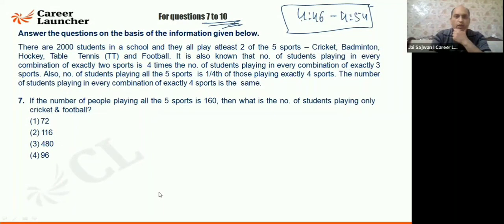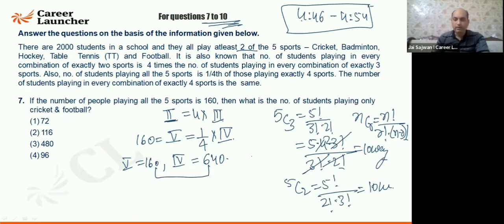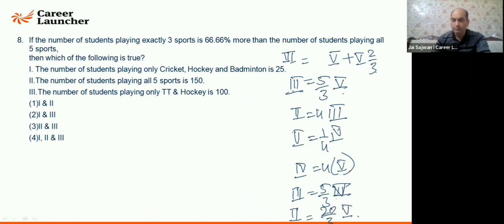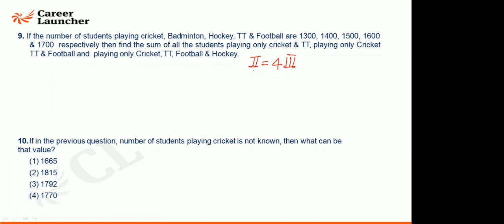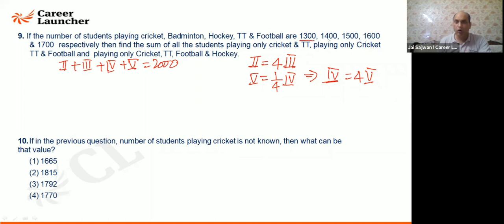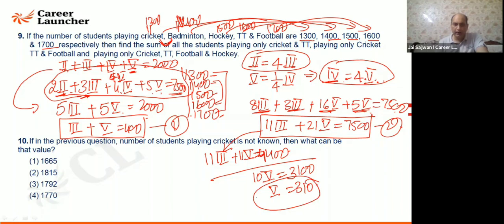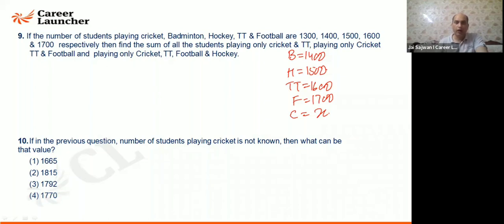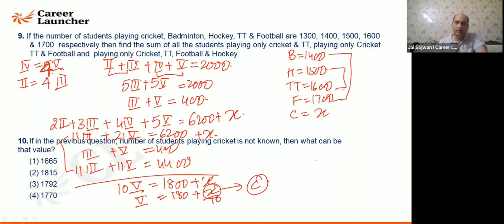Set Theory | Mathematics